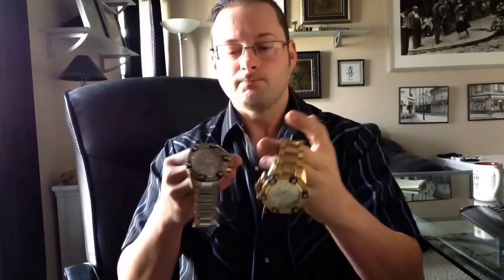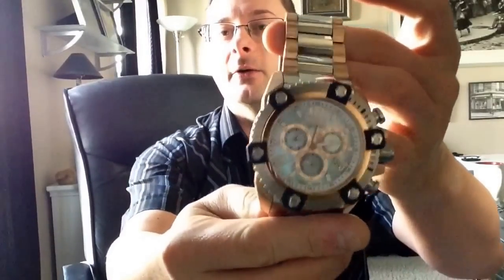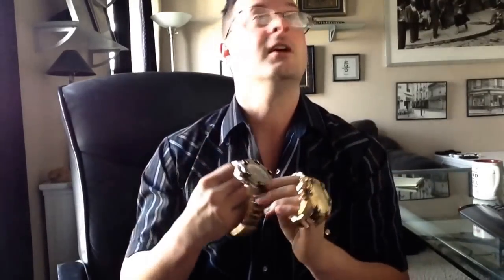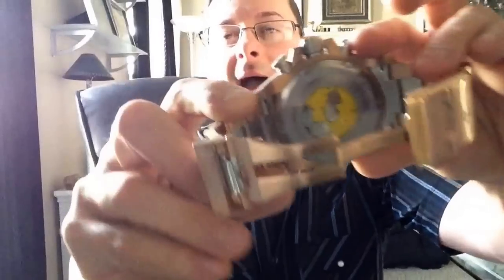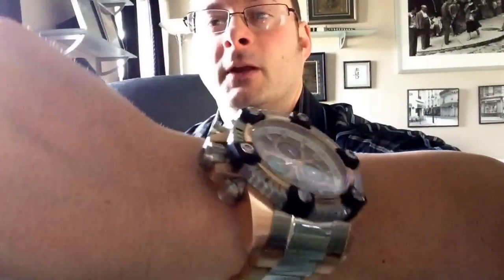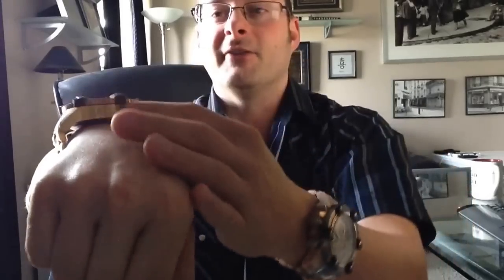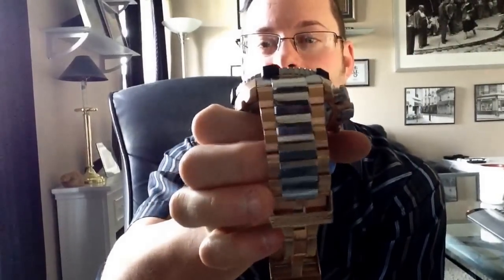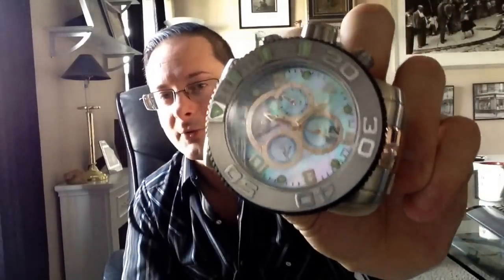Invicta Grand Arsenal Octane Review | Invicta Grand Arsenal Watch 63mm